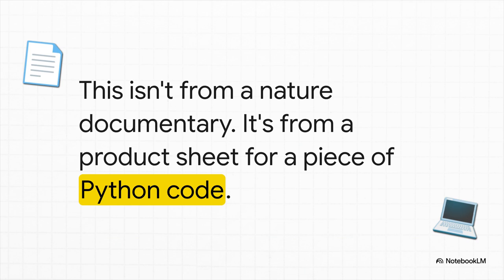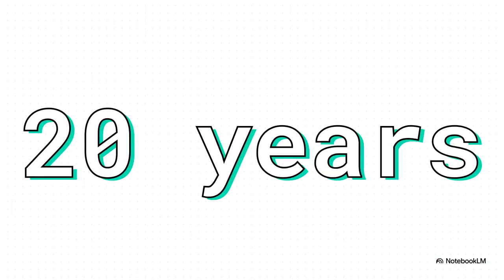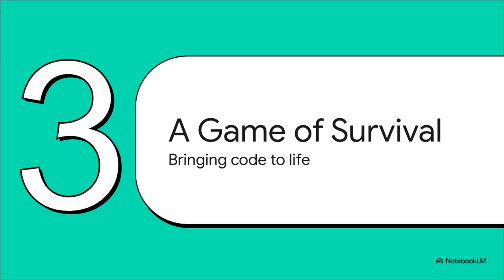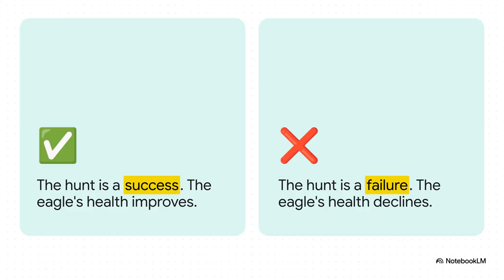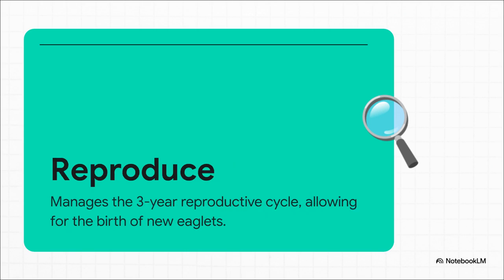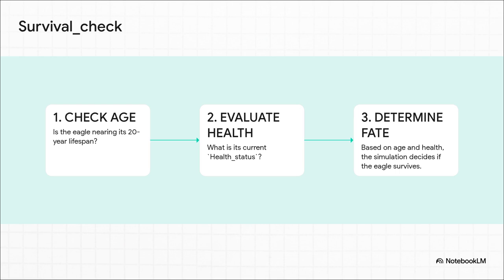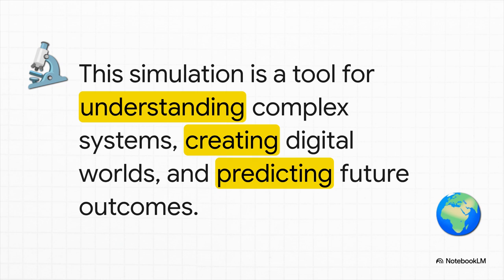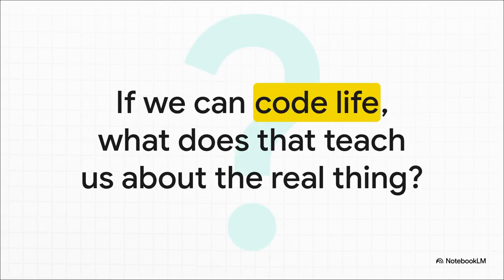Fiche Produit : Module de Simulation de Vie Animale – Aigle (Aging Process)Nom du Produit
Fiche Produit : Module de Simulation de Vie Animale – Aigle (Aging Process)
Nom du Produit
Simulation de Vie Animale – Module : Aging Process (Aigle)
Description
Plongez dans une expérience immersive avec notre module de simulation de vie animale dédié à l’aigle ! Ce module Aging Process reproduit de manière réaliste le cycle de vie d’un aigle, en intégrant des paramètres biologiques authentiques tels que la durée de vie moyenne (20 ans), les cycles de reproduction (tous les 3 ans), et les interactions dynamiques avec l’environnement. Idéal pour les développeurs, les éducateurs ou les passionnés de biologie, ce module offre une simulation détaillée et personnalisable pour enrichir vos projets.
Caractéristiques Principales

Simulation réaliste : Modélisation précise du vieillissement, de la santé et de la reproduction de l’aigle.
Interactions environnementales : Chasse, migration annuelle et aléas climatiques impactant la santé de l’aigle.
Fonctionnalités dynamiques :
Advance_time : Faites progresser le temps pour simuler l’évolution de l’aigle.
Survival_check : Vérification de la survie basée sur l’âge et la santé.
Reproduce : Gestion des cycles de reproduction avec naissance de nouveaux aiglons.
Interact_with_environment : Simulation des succès ou échecs de chasse.
Check_migration : Gestion des migrations avec des défis météorologiques aléatoires.
Health_status : Suivi en temps réel de l’état de santé de l’aigle (excellent, moyen, faible, critique).
Code commenté : Structure claire avec des explications pour une maintenance et une personnalisation faciles.
Langage : Python, compatible avec vos projets existants.

Avantages

Éducatif : Parfait pour enseigner les concepts de biologie, d’écologie ou de programmation.
Flexible : Intégrez ce module dans des jeux, des simulations scientifiques ou des applications éducatives.
Réaliste : Basé sur des données biologiques pour une immersion authentique.
Facile à utiliser : Documentation intégrée et code intuitif pour une prise en main rapide.

Spécifications Techniques

ID Unique : 7ab15c7e
Date de Génération : 21/06/2025
Langage : Python
Dépendances : Modules Python random et datetime
Durée de vie simulée : 20 ans (paramétrable)
Cycle de reproduction : Tous les 3 ans (paramétrable)

Cas d’Utilisation

Éducation : Simulez le cycle de vie d’un aigle pour des cours de biologie ou d’écologie.
Jeux vidéo : Intégrez ce module pour créer des mécaniques de vie animale dans vos jeux.
Recherche : Testez des scénarios environnementaux et leurs impacts sur une population d’aigles.
Projets personnels : Ajoutez une dimension réaliste à vos simulations ou applications.

Contenu Inclus

Fichier Python du module aging_process (prêt à l’emploi).
Documentation intégrée via des commentaires dans le code.
Support technique pour l’intégration (optionnel, contactez-nous).